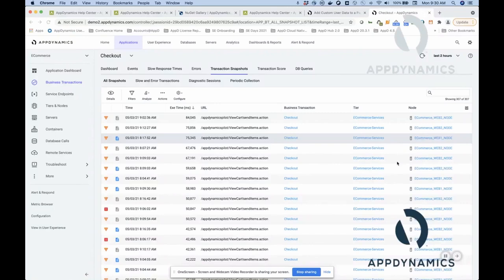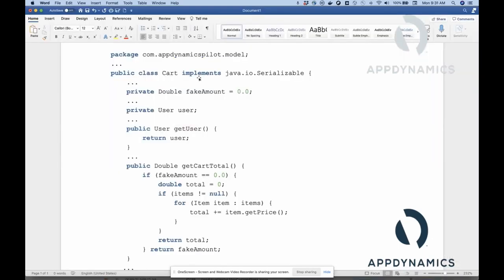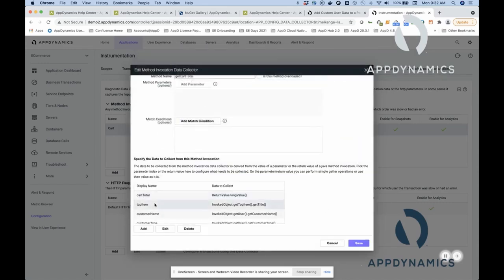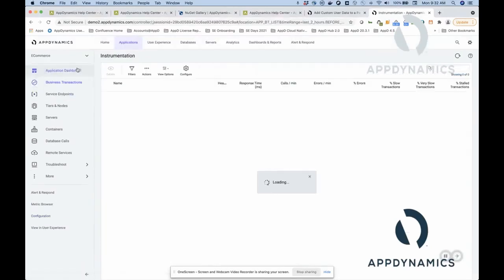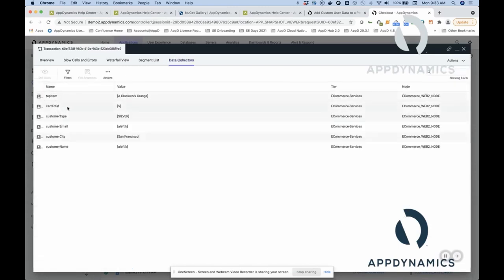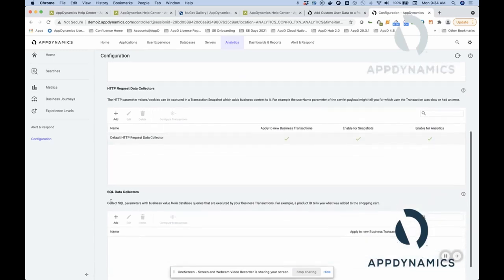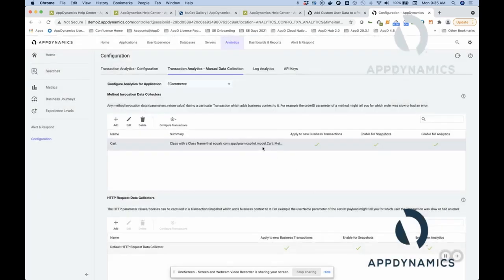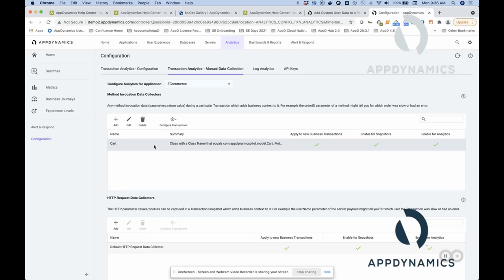How to - Use Data Collectors in Splunk AppDynamics